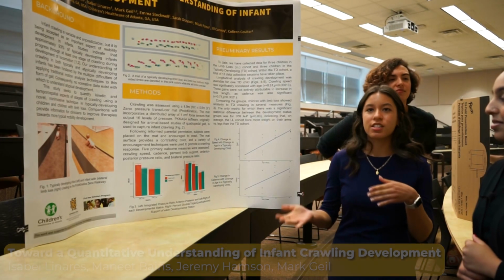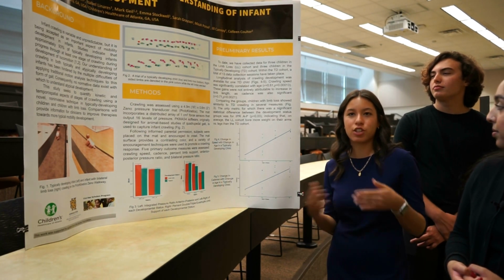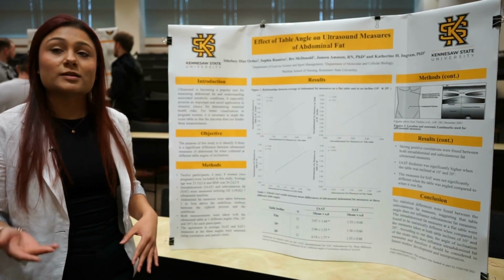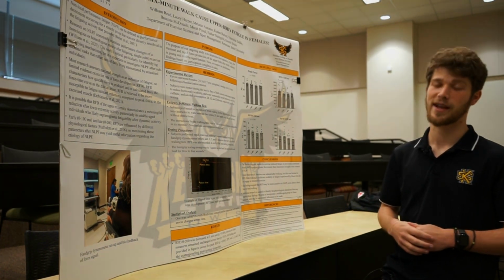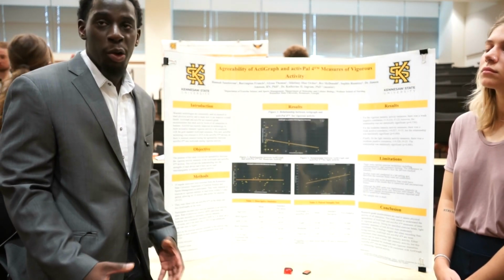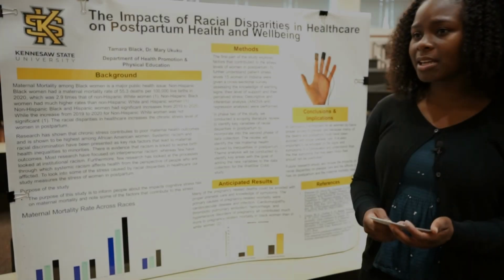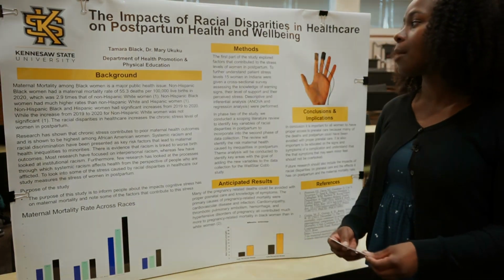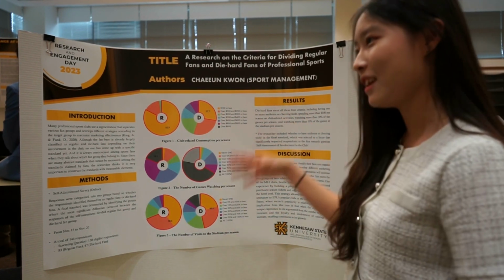Wellstar College of Health and Human Services Research and Engagement Day (RED) – 2023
Kennesaw State University’s Wellstar College of Health and Human Services hosted its annual Research and Engagement Day (RED) on April 13, 2023, highlighting the college’s research, scholarship and community impact.